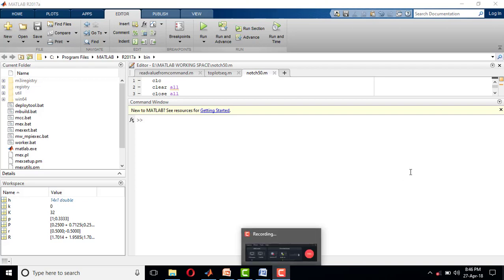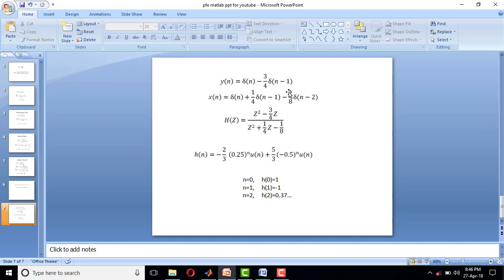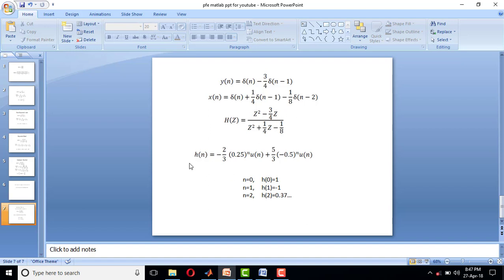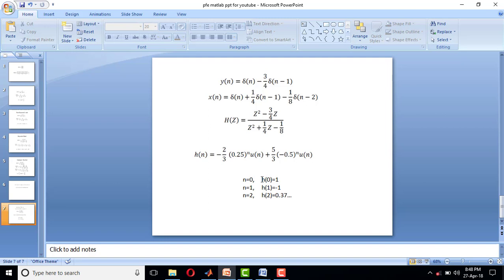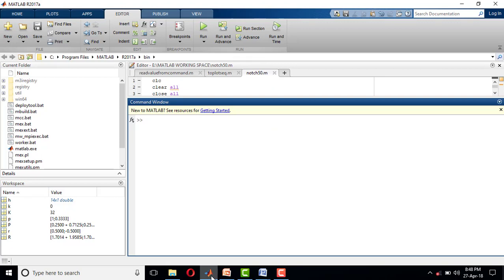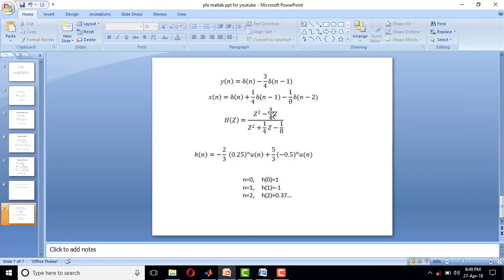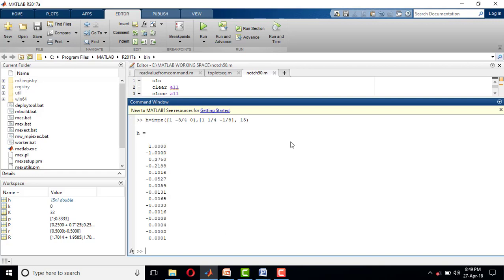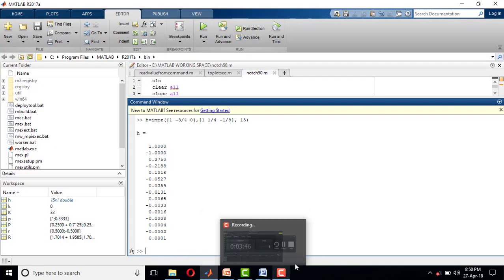To find impulse response of a LTI system in Matlab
After watching this video, you will be able to find impulse response of a system in Matlab...